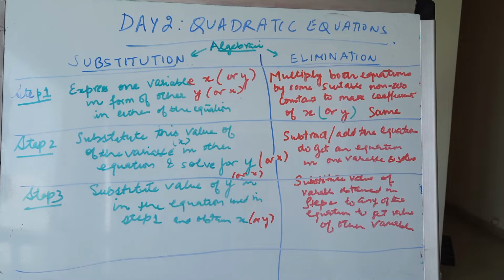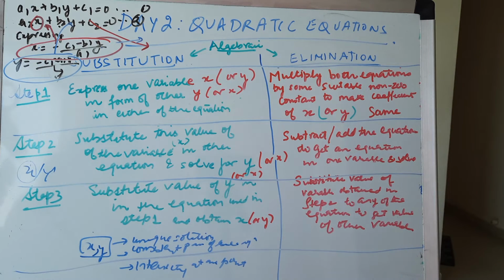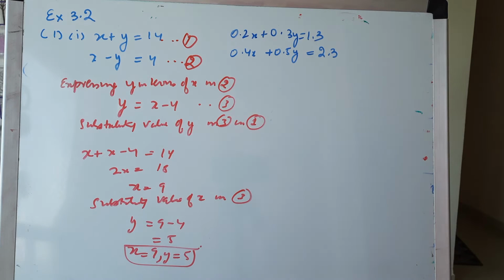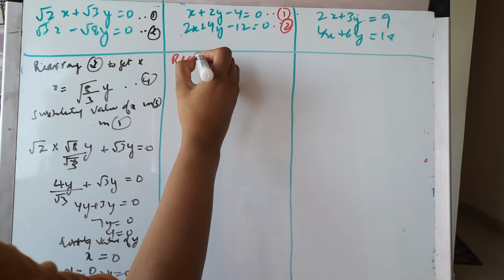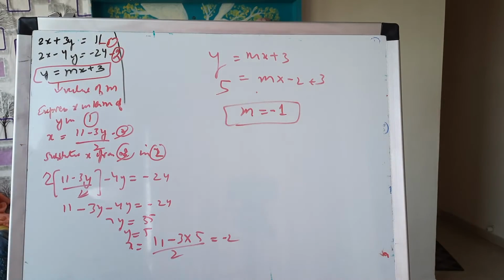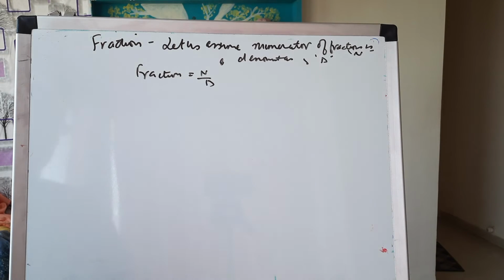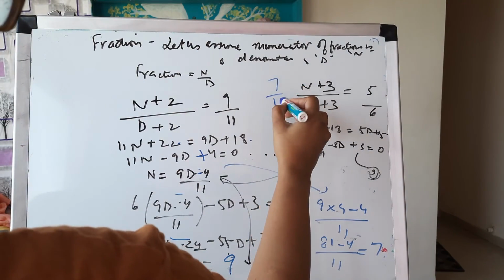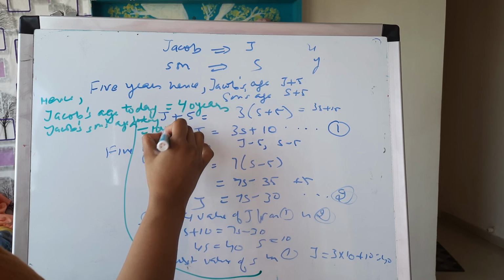Class X Mathematics (CBSE) | Lesson 3 - Day 2: Linear Equations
Hi Friends,